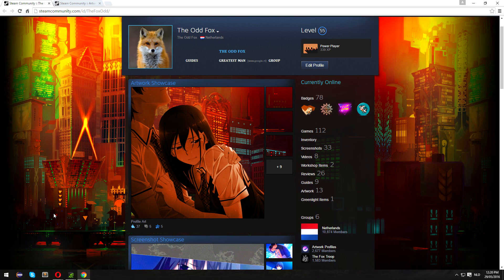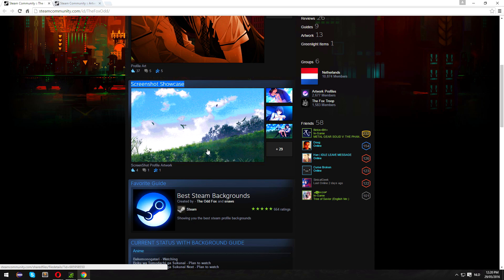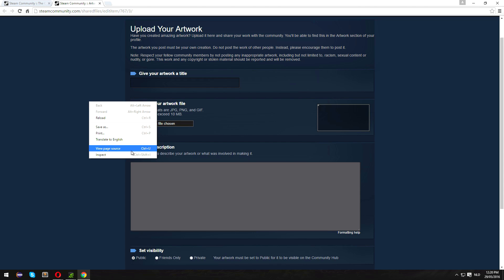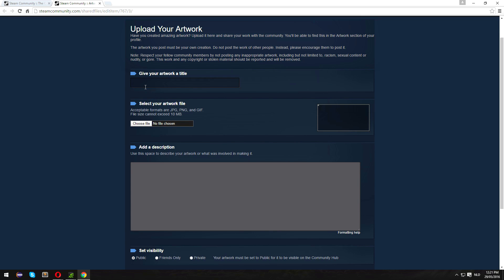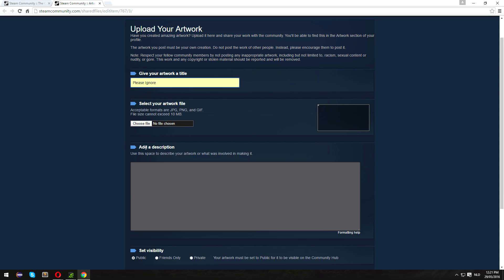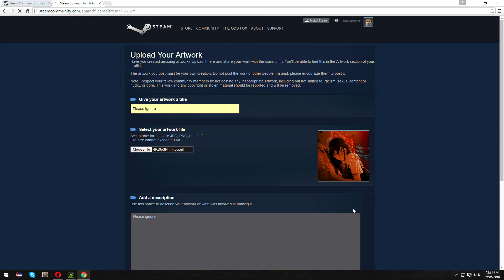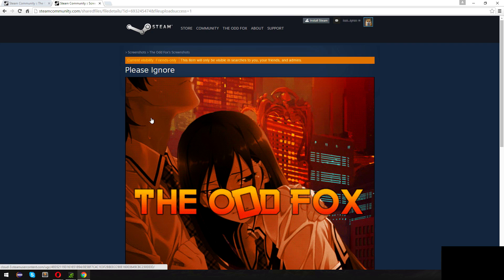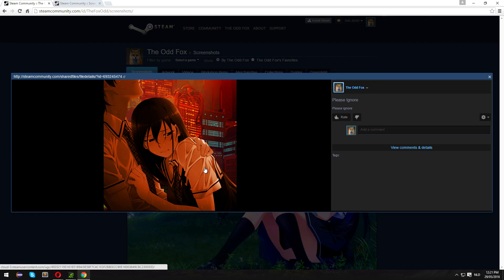Steam - How to upload a .GIF as a screenshot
Simple video showing you how to upload a screenshot as a .GIF.
I'm the first to release this info via Youtube.
Links & Strings